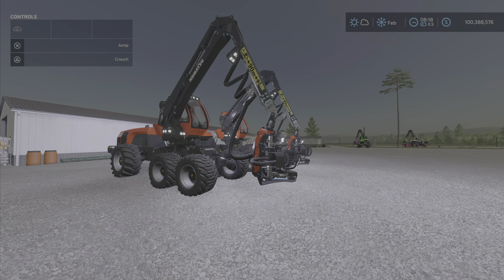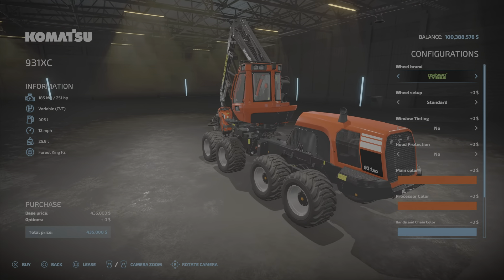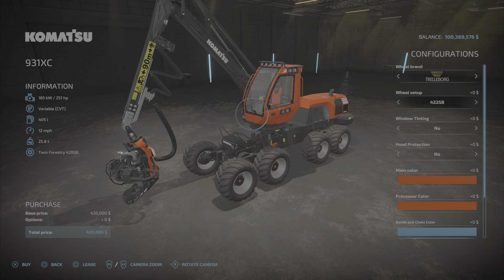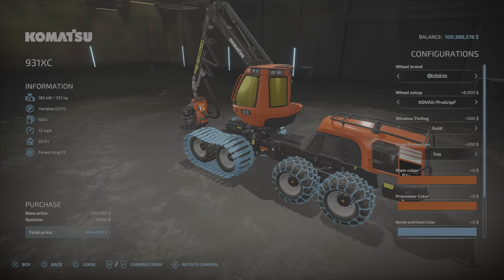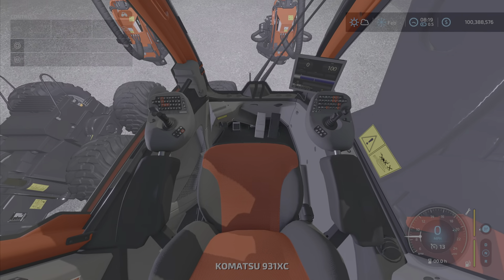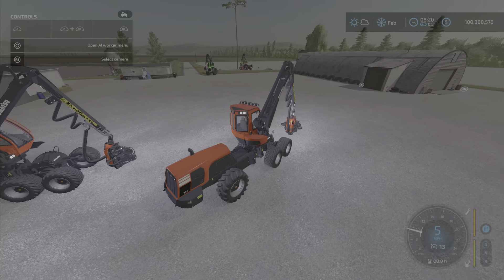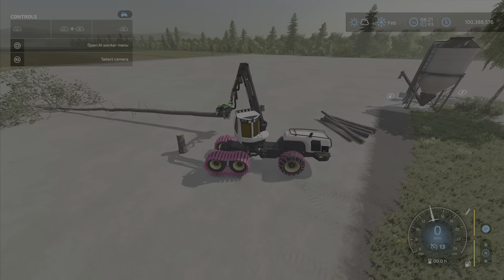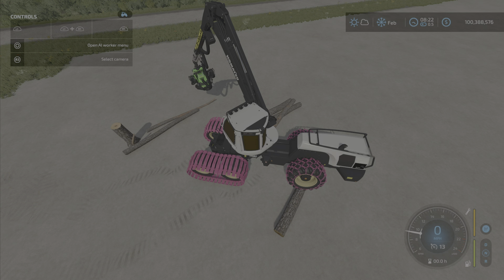Komatsu 931 Harvesrer Pack / New mod for all platforms on FS22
Komatsu 931 Harvester Pack